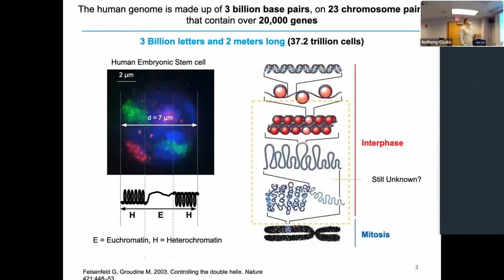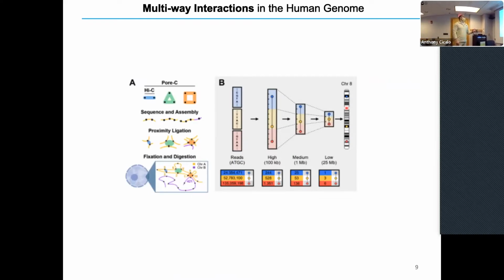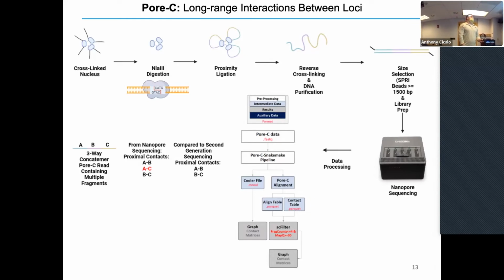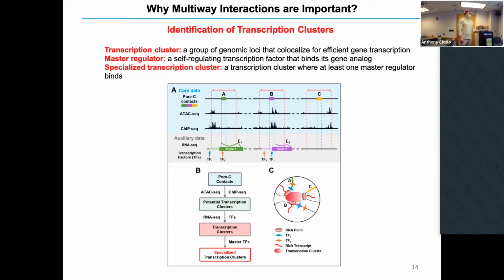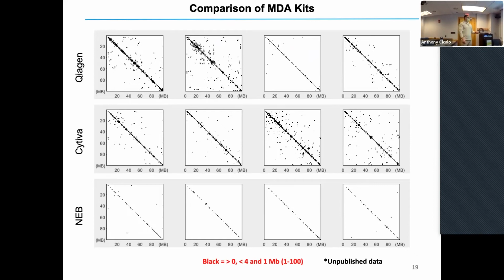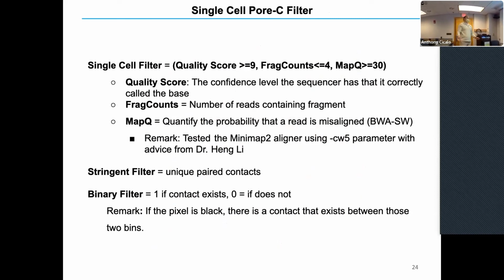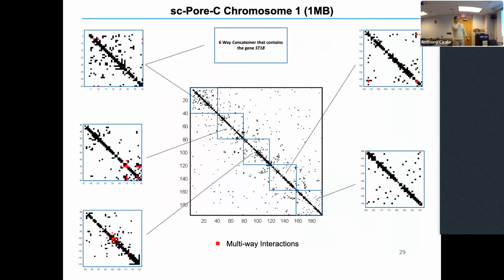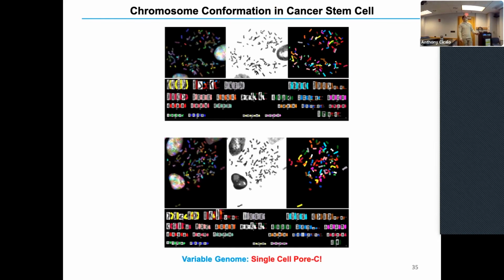Tools and Technology Seminar 03/03/22 - Anthony Cicalo